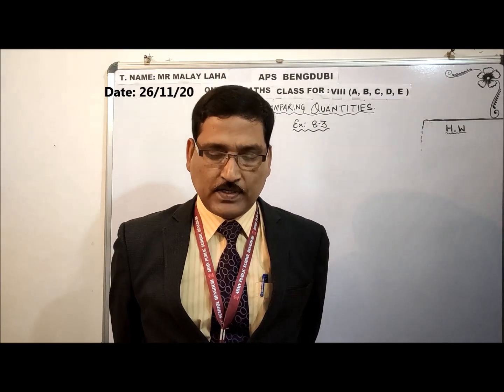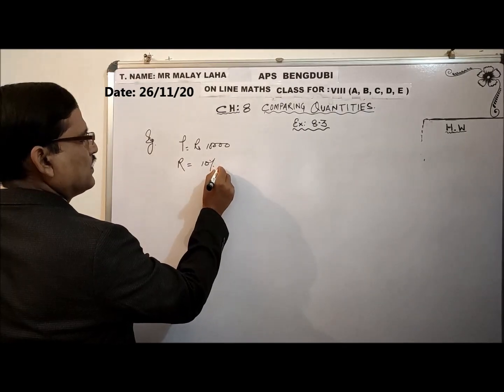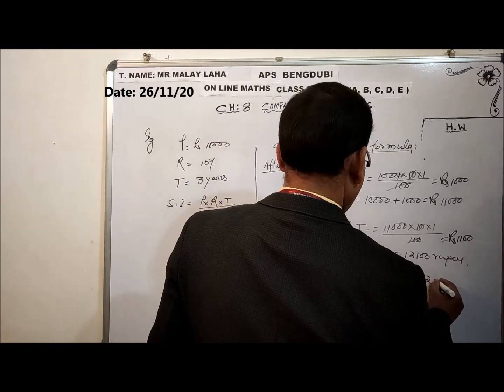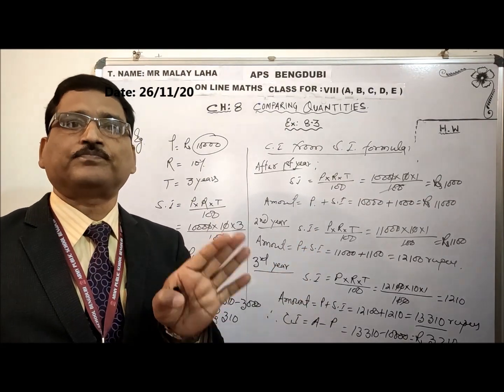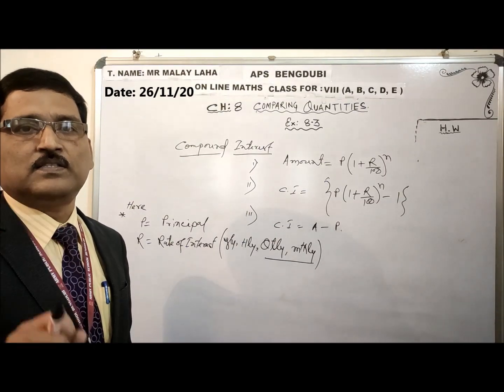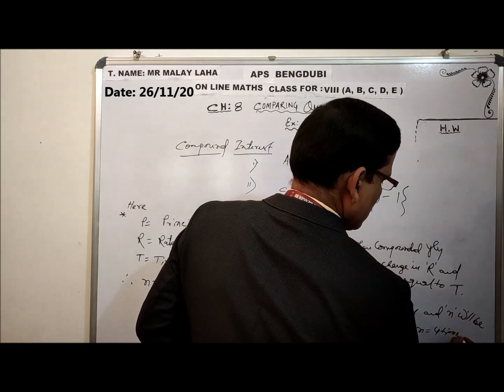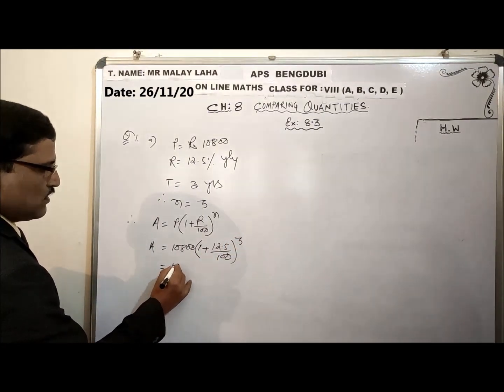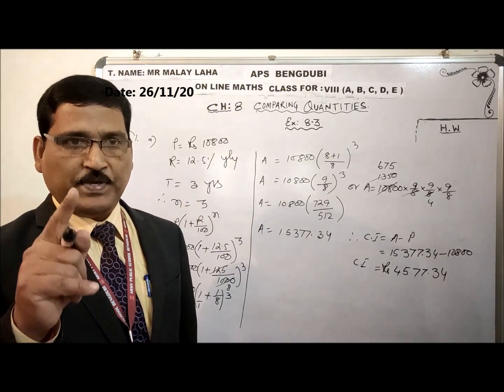Compound Interest (Part: I)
What is the basic difference between compound Interest and simple interest and how to find compound Interest by using simple interest formula.